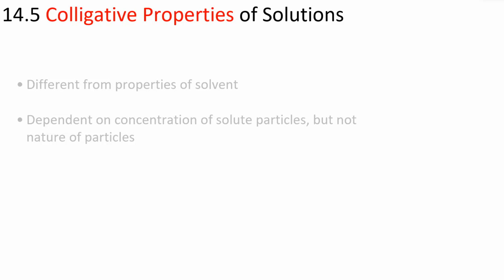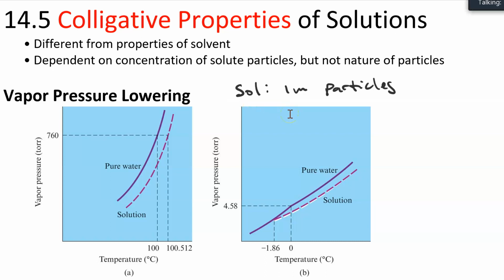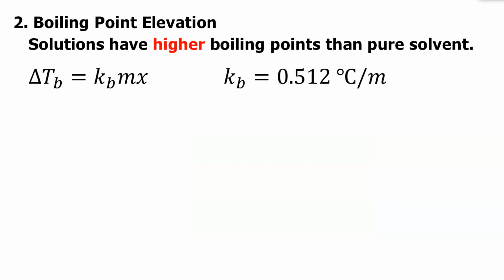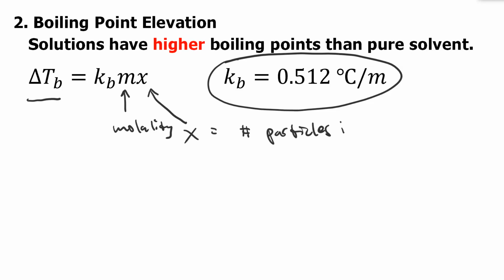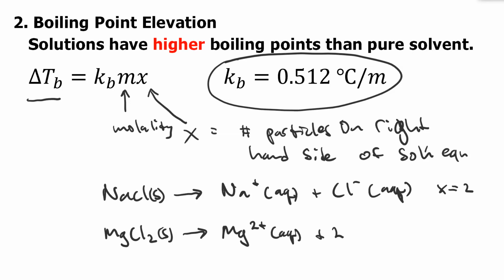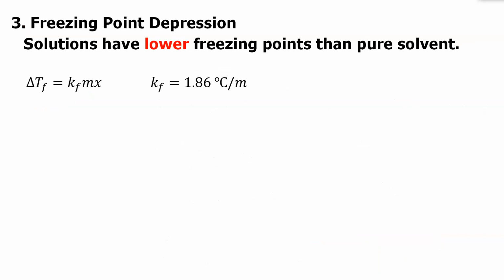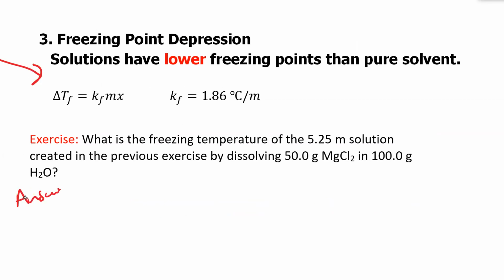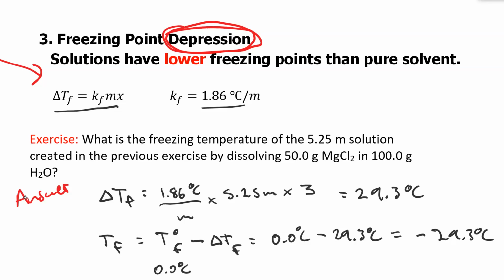Colligative Properties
Boiling point elevation and freezing point depression are dependent only on the nature of the solvent (this determines the values of the constants) and the molality of particles in solution. ΔTf = kf*m*x (x=1 for solutes that do not dissociate into ions, like sugar)